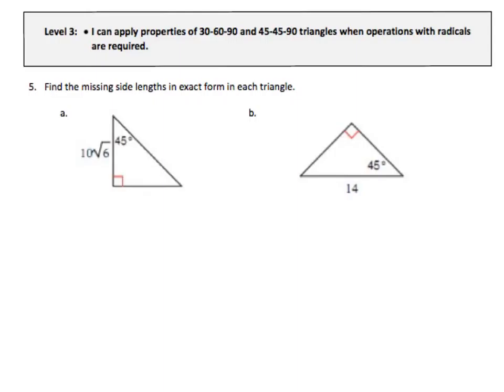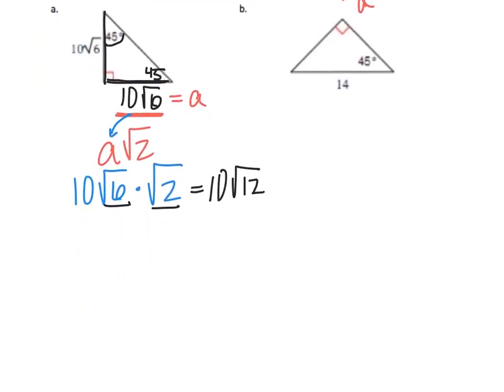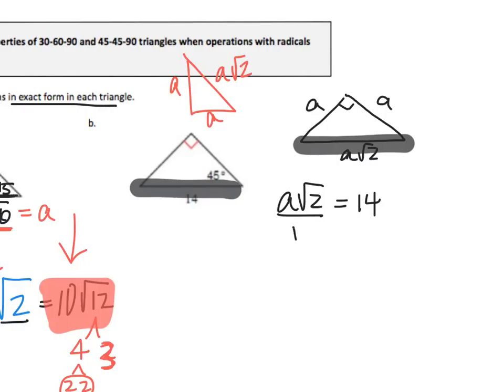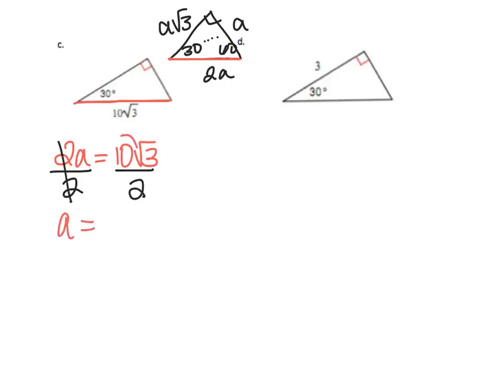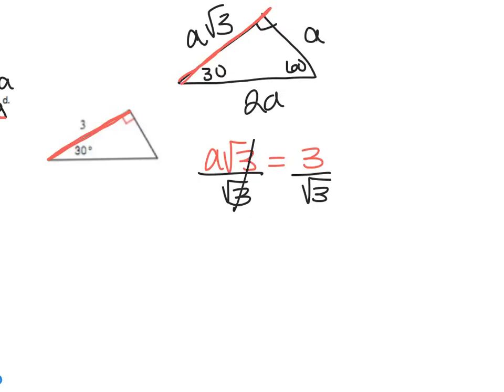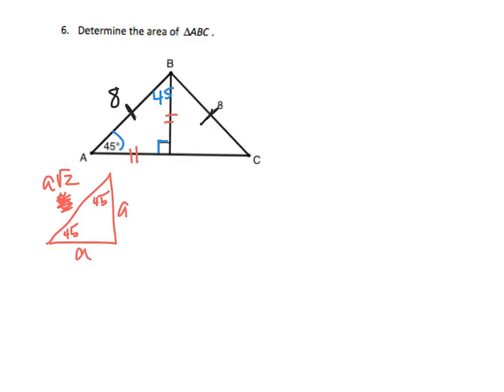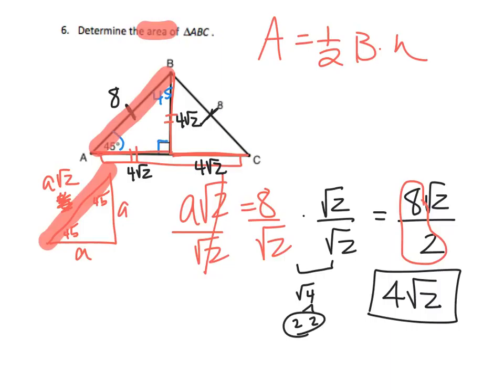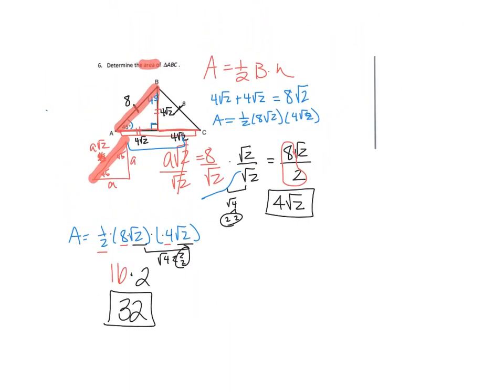475_7.3_level_3-2016